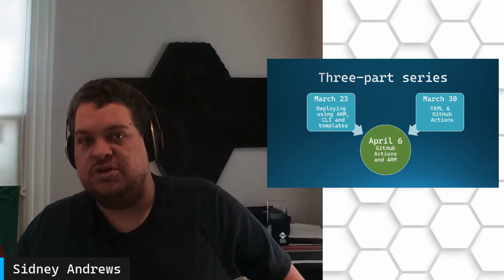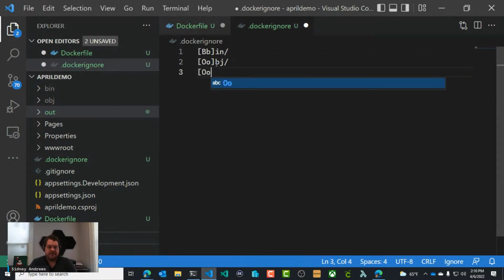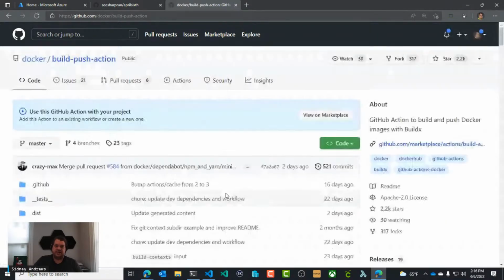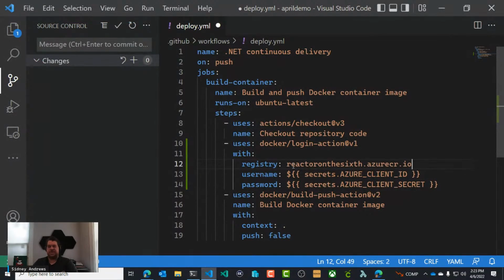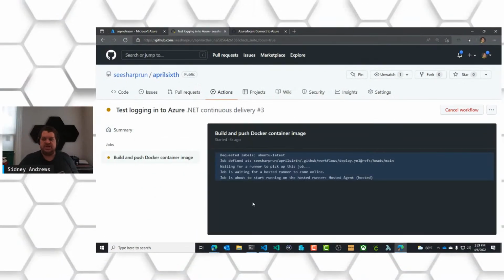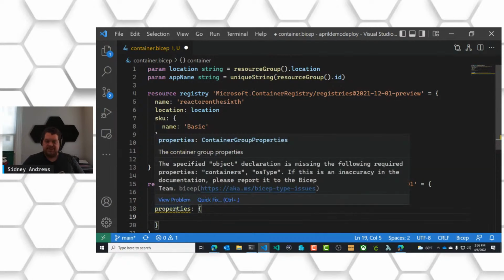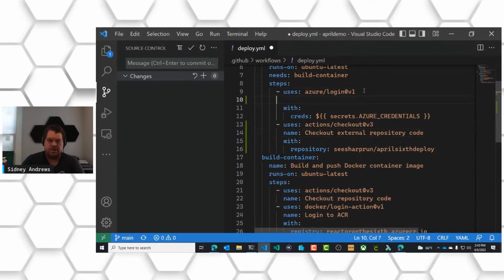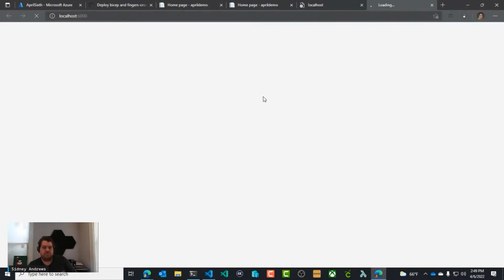Automating the deployment of ARM templates in your DevOps workflow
You may have a set of Azure Resource Manager templates, but how will you deploy them? Will you manually deploy them in the portal or using Visual Studio Code? Will you write code to deploy them? An infrastructure-as-code tool is only as valuable as the workflow it’s used in, and GitHub Actions is a great choice to automate the deployment of templates.
This session covers integrating Bicep Azure Resource Manager templates into your build workflows in GitHub Actions. If you are only familiar with JSON templates, don’t worry! The strategies shown in this session are universal across all template languages. This session includes demos where Bicep templates and code are deployed together in a single workflow.
If you are a developer with an existing suite of templates, this session is for you! This session builds the skills necessary to automate your Azure Resource Manager templates end-to-end.

Timestamp:
00:00 - Reactor Intro
01:54 - Speaker introduction
02:32 - Session agenda & series description
04:00 - Demo begins
50:20 - Summary
51:14 - Reactor outro

Speaker: Sidney Andrews, Microsoft MVP
Sidney Andrews is a native of Richmond, VA, an Azure MVP, and a Microsoft Certified Trainer. Sidney has authored multiple Azure courses on Microsoft Learn, edX, and official Microsoft courseware. Lately, Sidney has focused on developer topics such as containers in Azure, Cosmos DB, .NET 6, and architectural design on Azure. Sidney likes to find ways to open-source training on Azure and .NET topics for the broader technical community in his spare time.

[eventID:15594]